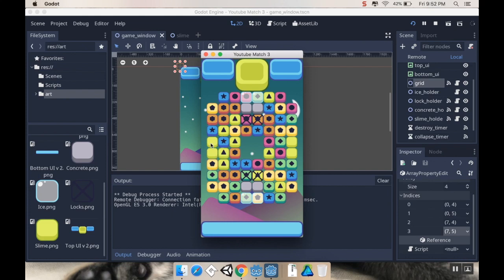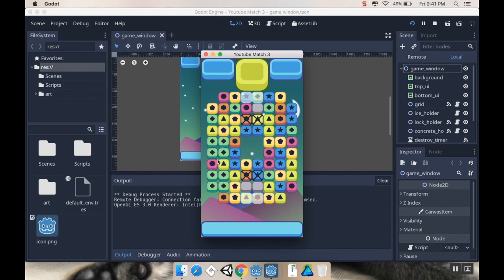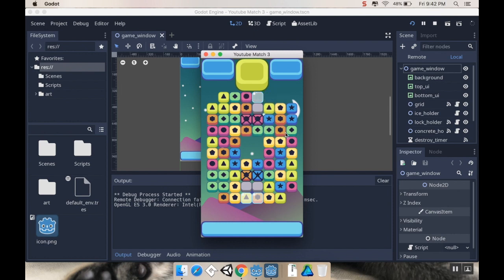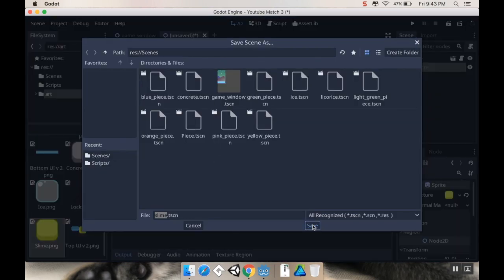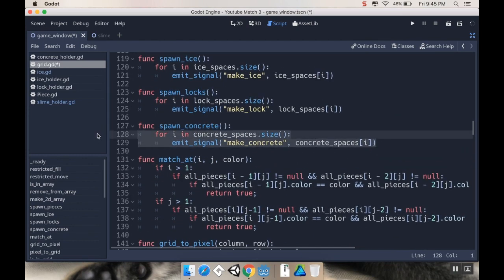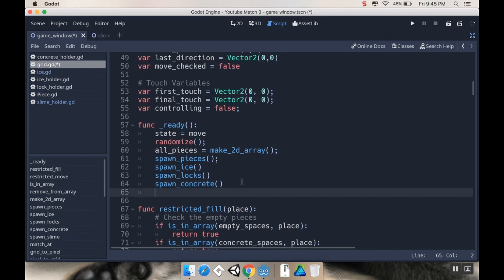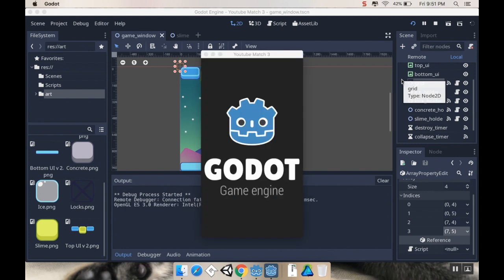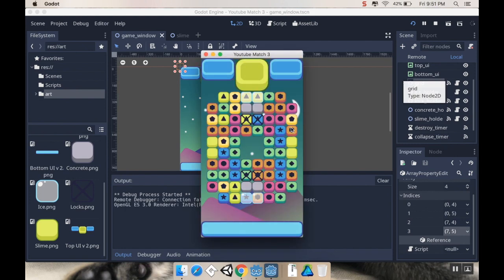Part 22 - Chocolate Tiles Part 1: Make a game like Candy Crush using Godot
Hey there!  Today we begin to add chocolate tiles to our game!